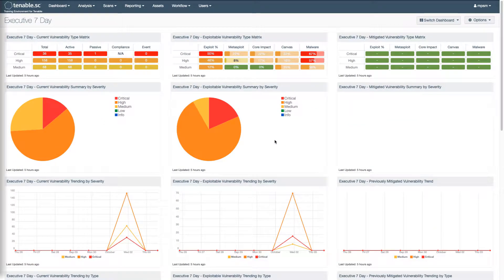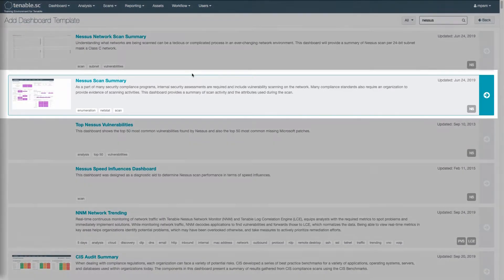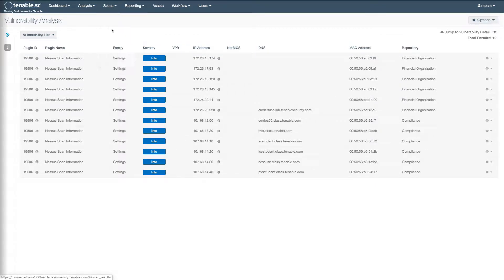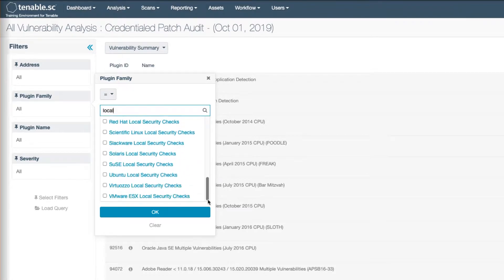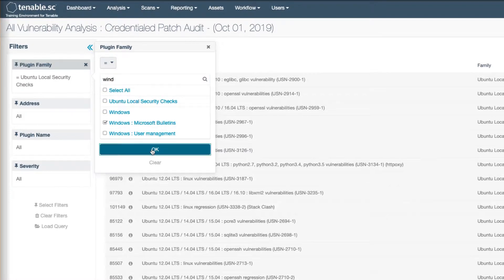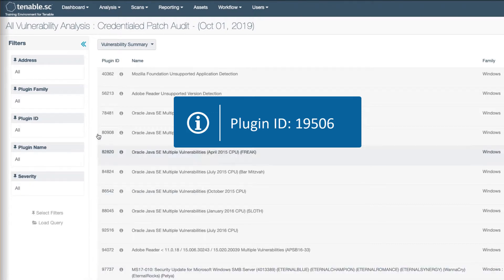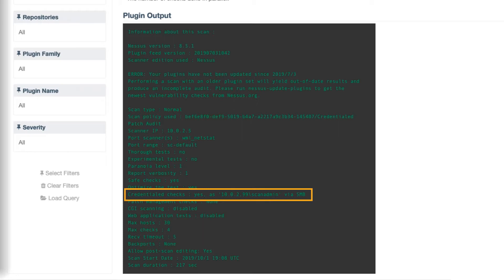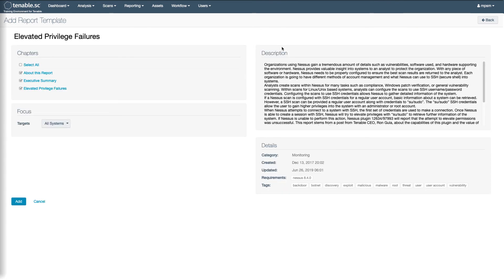Measuring Assessment Success with Credentials in Tenable.sc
This video demonstrates measuring assessment success with credentials in Tenable.sc version 5.10, helping you answer the question "How do I know my credentials worked on my scan?"